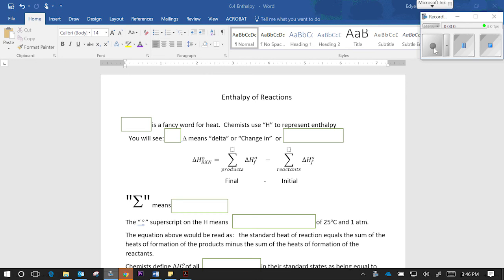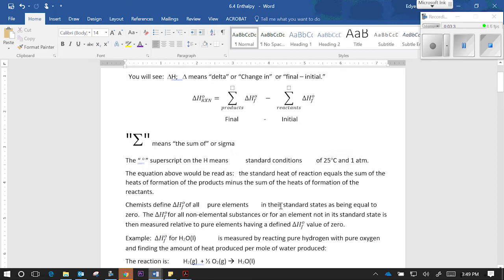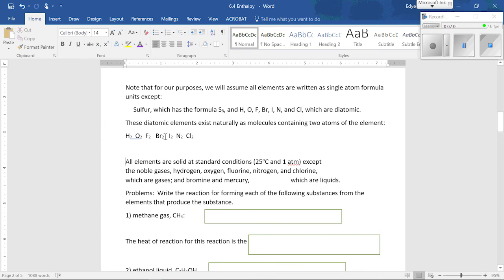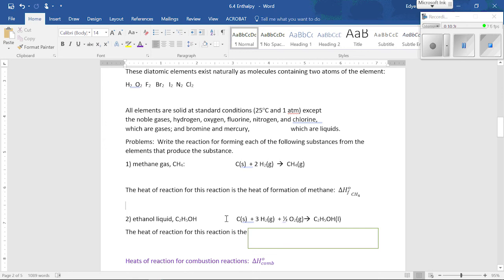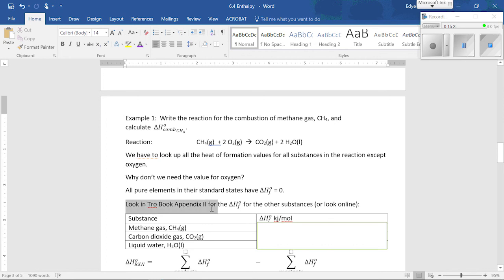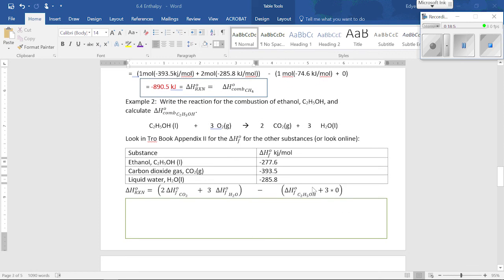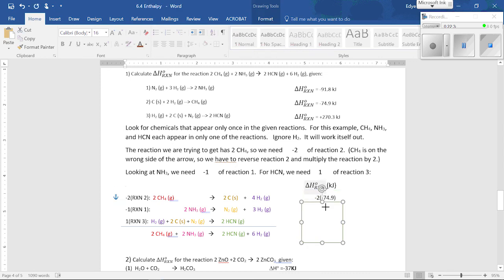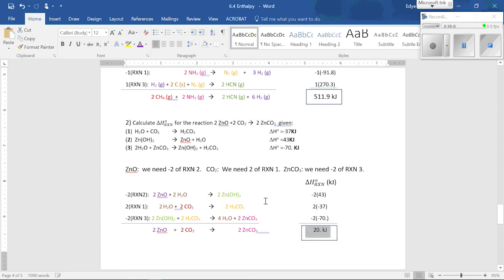6.6 heats of reaction and hess law 2017 2 Dr. Udell HChem